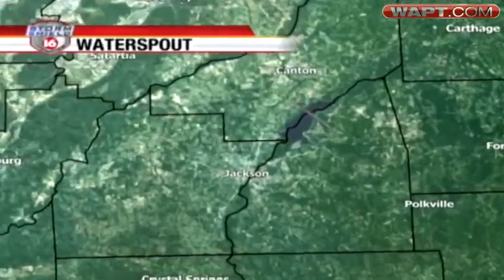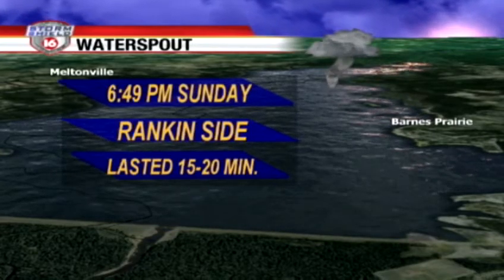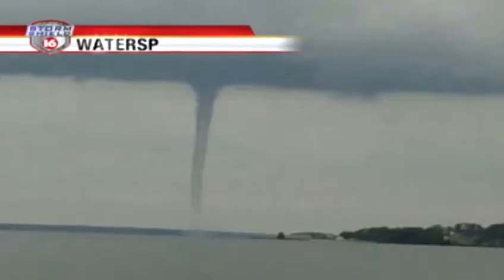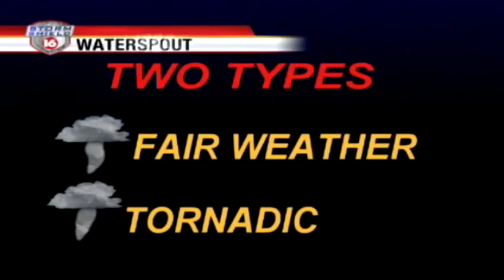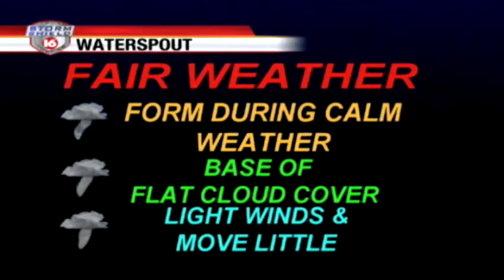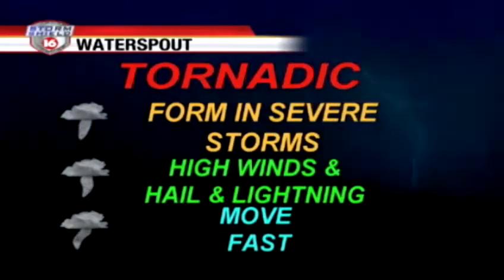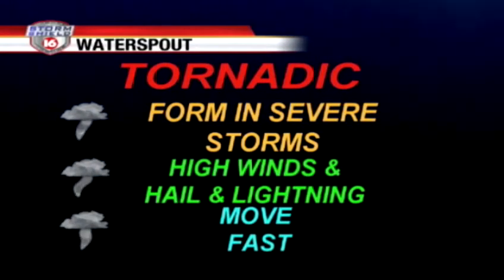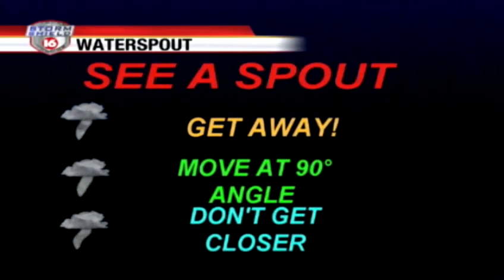Waterspout a rare sight at Reservoir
Sunday's waterspout at the Ross Barnett Reservoir is something that's rarely seen there.